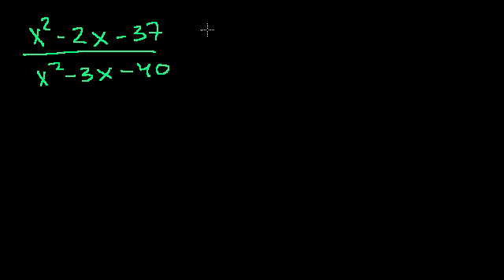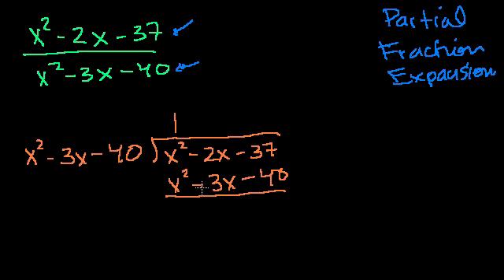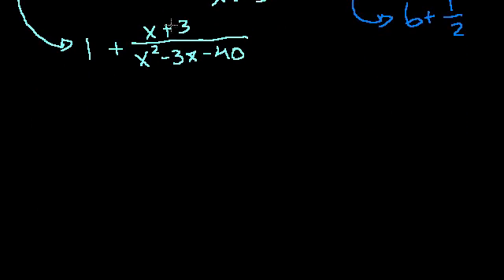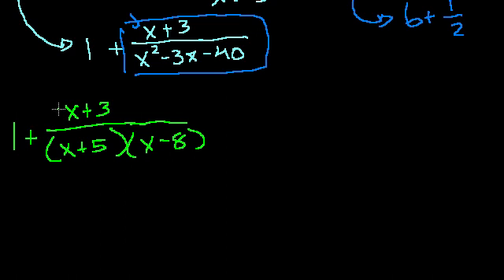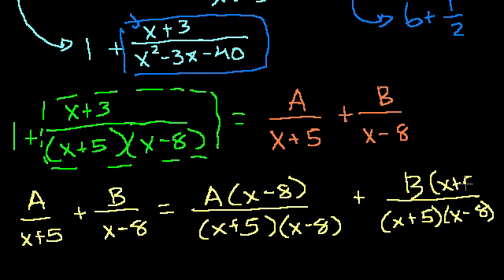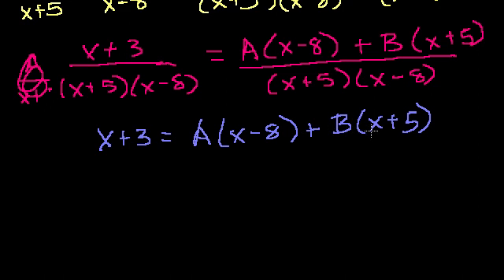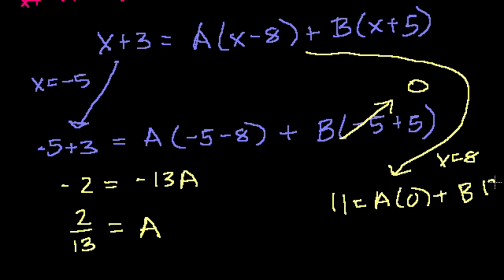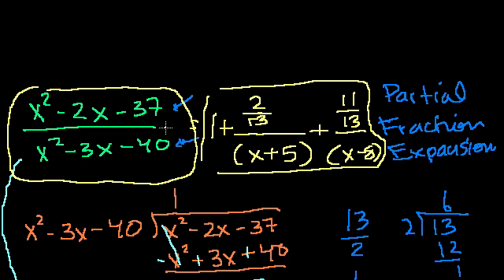Partial fraction expansion 1 | Precalculus | Khan Academy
Courses on Khan Academy are always 100% free. Start practicing—and saving your progress—now

Introduction to partial fraction expansion